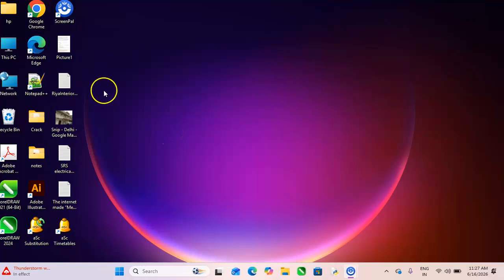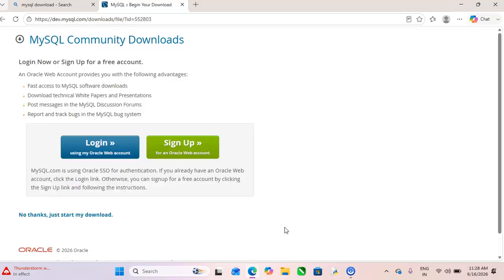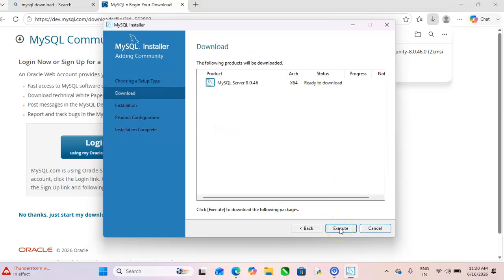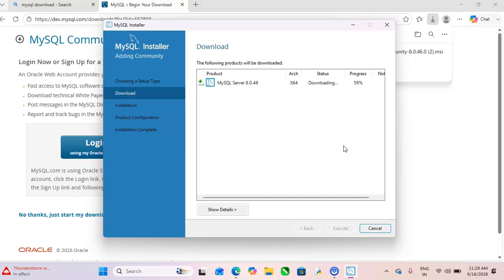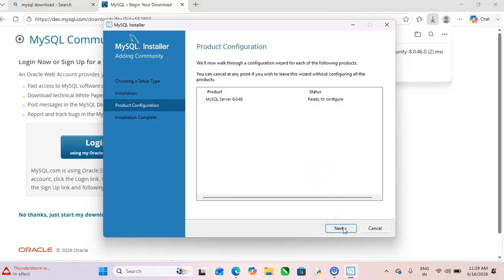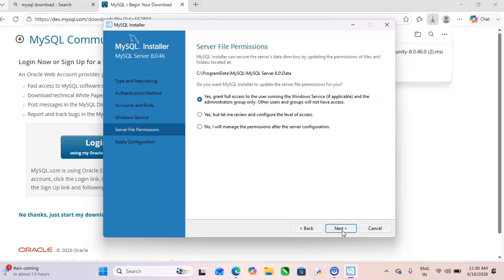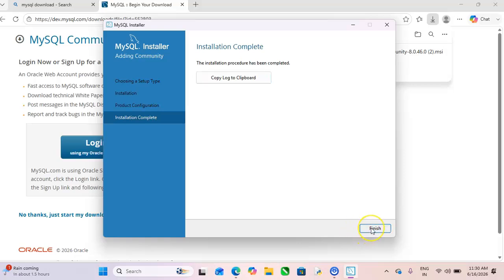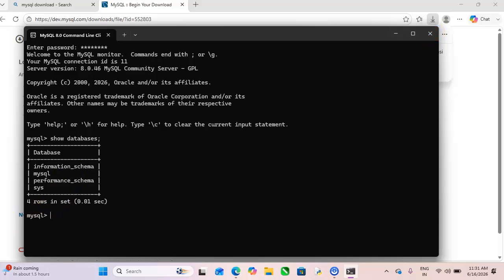install mysql server for beginners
MySQL Server Installation Guide for Beginners
What is MySQL Server?

MySQL is a popular open-source database server used to store, organize, and manage data for websites, applications, and business systems. It uses SQL (Structured Query Language) to create, read, update, and delete data.

Common uses:

Websites and web applications
E-commerce platforms
Content management systems
Business software

MySQL Community Downloads